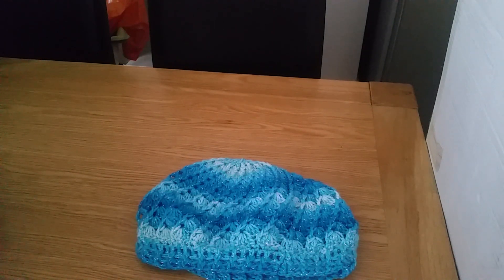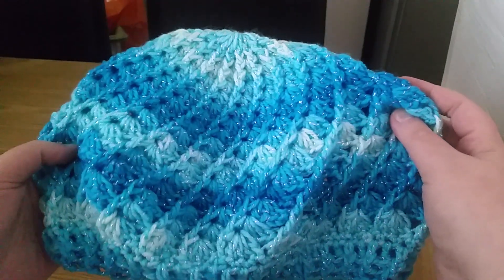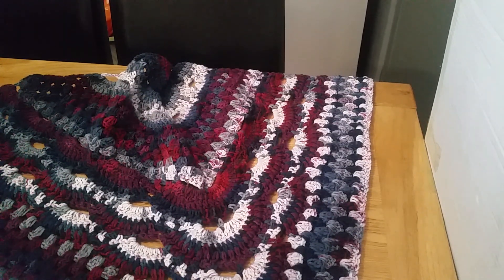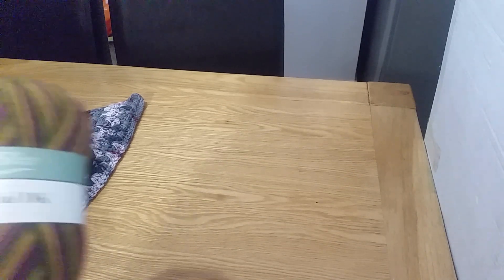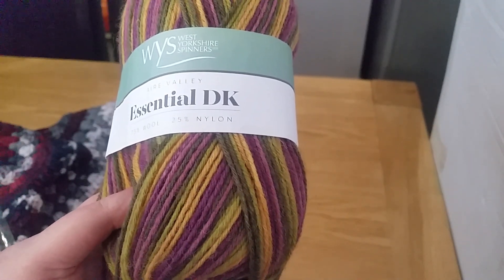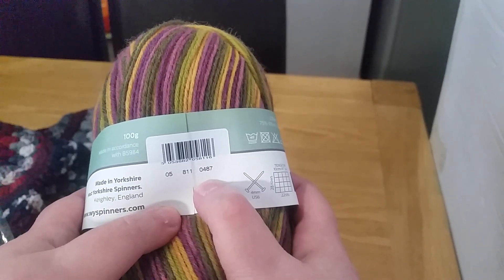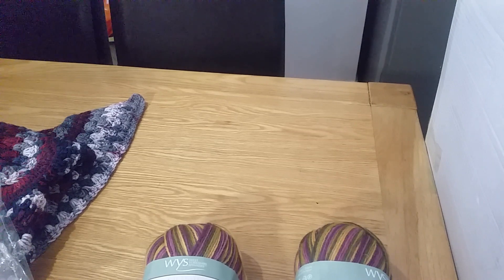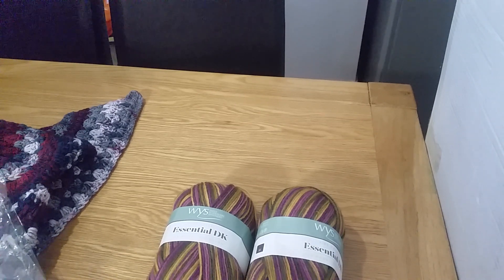Completed wips 'Divine ' , virus vs granny shawl and 20/ 20 challenge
Thank you so much for my subscribers and to my new one's. You are all fantastic. I hope you enjoy this video. Have a fab day and take care xx